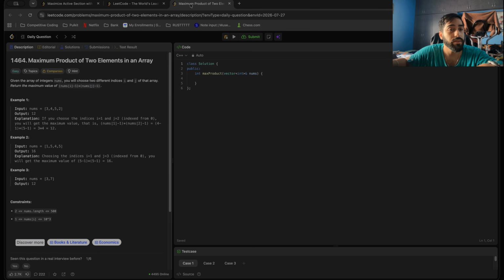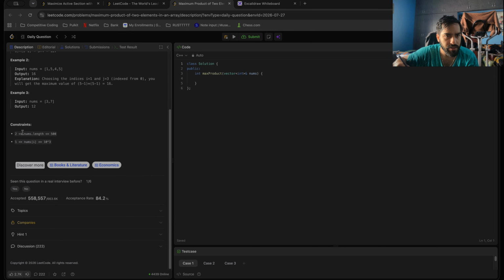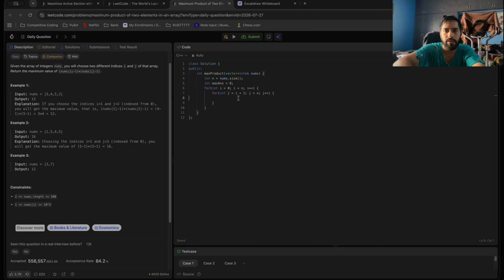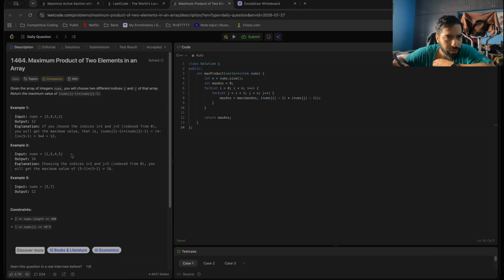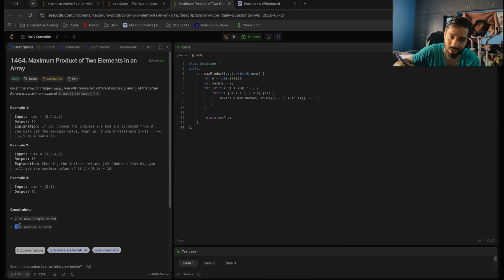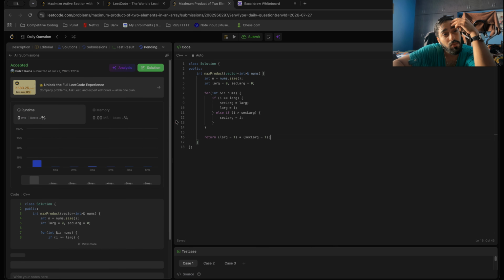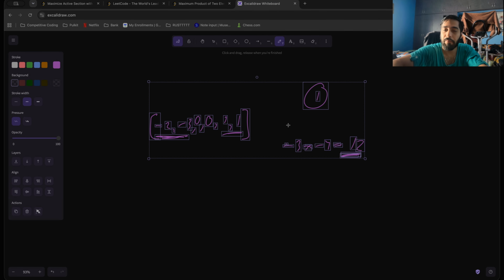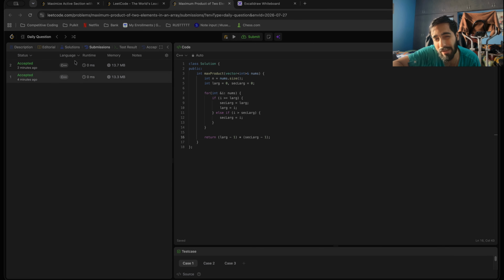Leetcode Daily 2026-07-27 | 1464. Maximum Product of Two Elements in an Array